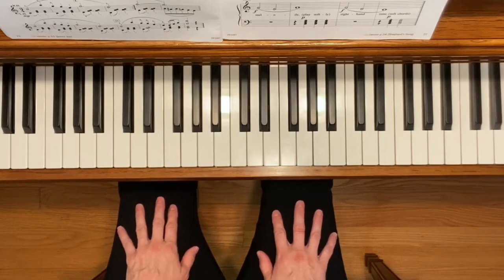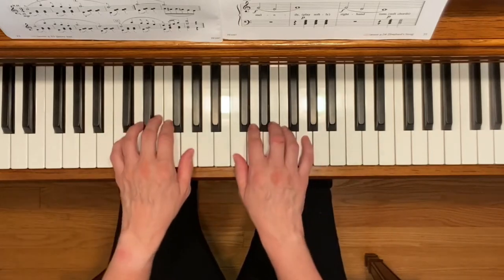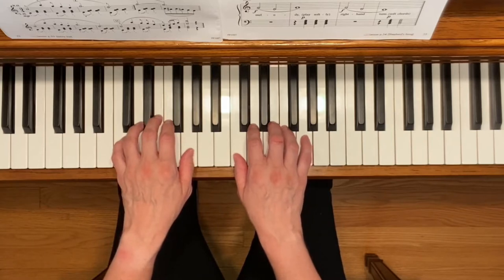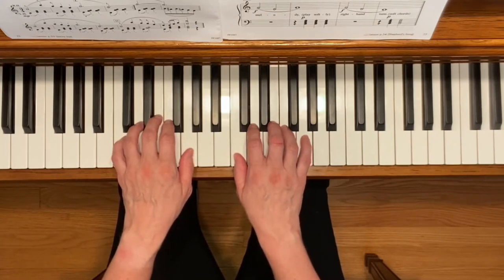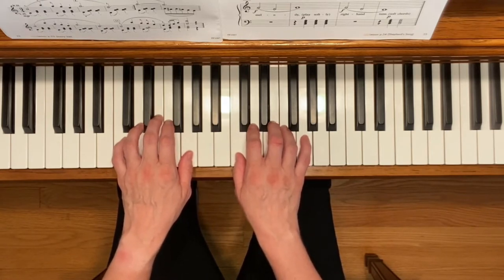Baseball Game - Piano Adventures Level 1 Technique & Artistry Book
Demo of "Baseball Game" from Piano Adventures Level 1 Technique & Artistry Book by Faber & Faber, p. 32